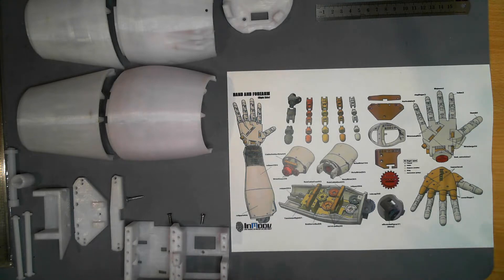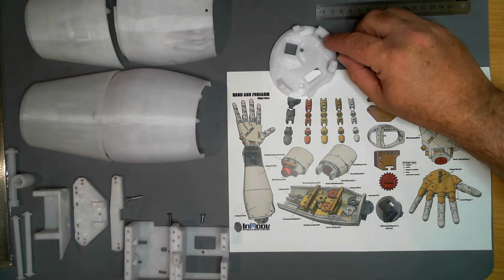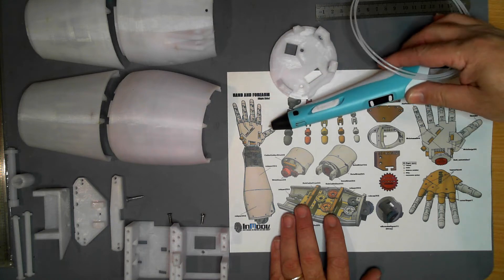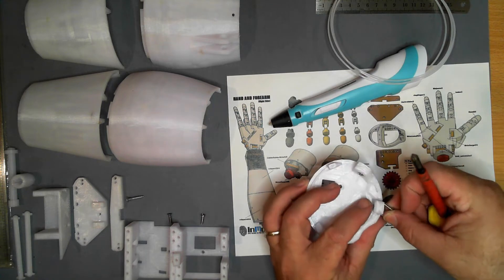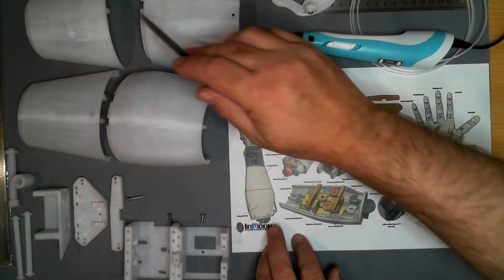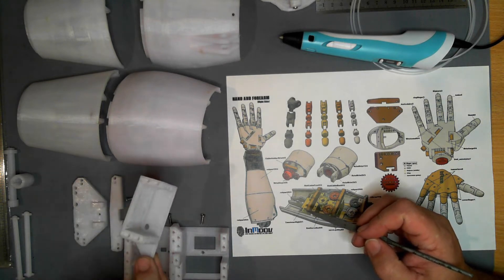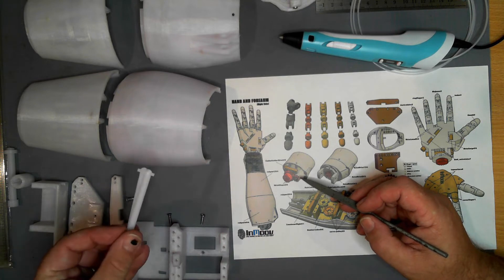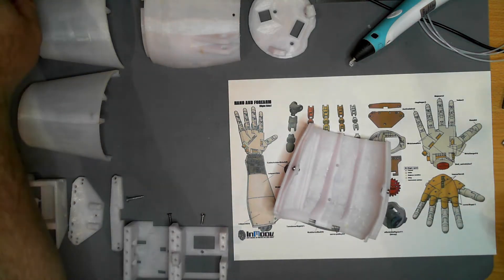Freds Left Hand Part 1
When you think of a hand, you tend to look at from the tips of the fingers back to the wrist.
But in the human hand, most of the muscles that drive the fingers are located in the forearm.

This is the same with the Inmoov robot.
All the files for this project can be found on the website
The hand being built in this project is the Version 2 hand or the i2-Hand.
So our journey well start with the forearm.
This is convenient as I already have Fred's arm built down to his elbow on the left side.

For this build, I decided to use PTEG.
This has been a challenge as I've never printed with it before and have had to spend a bit of time tuning the printer for it.
Octolapse had a lot of issues with PETG, so some of the parts have no video of the print.
For the forearm, most of it is a standard build except for the modified wrist.

Builder level Patreons get the videos 2 weeks before YouTube does,
VIP Patreons get the videos as they are created, from 2 weeks to 2 months before YouTube.